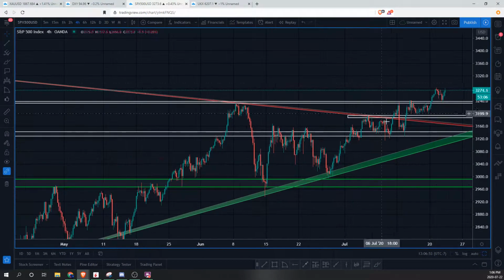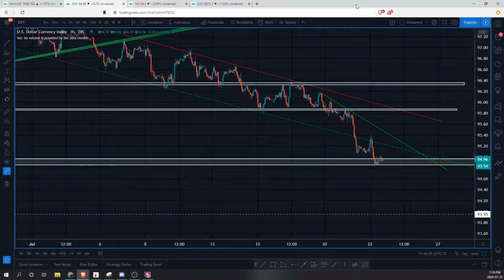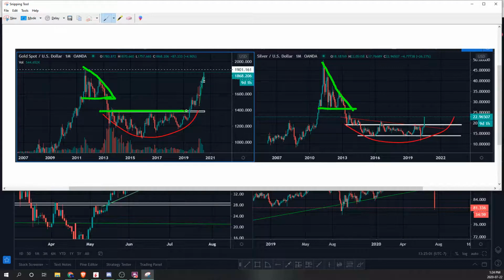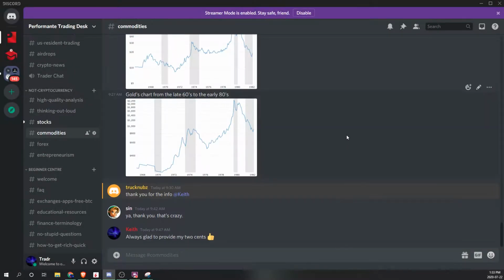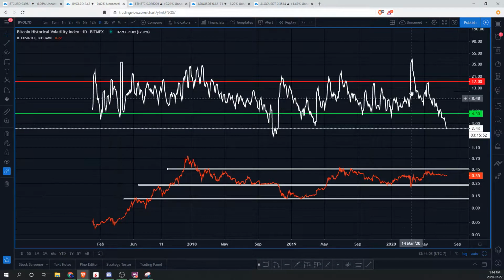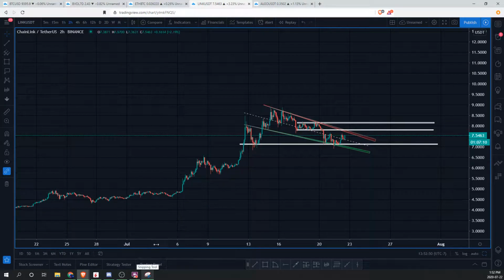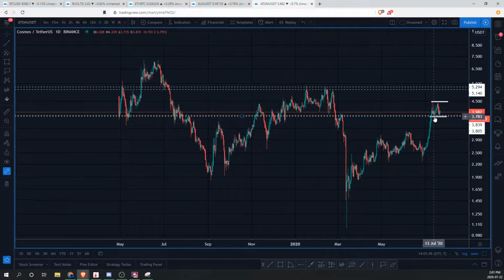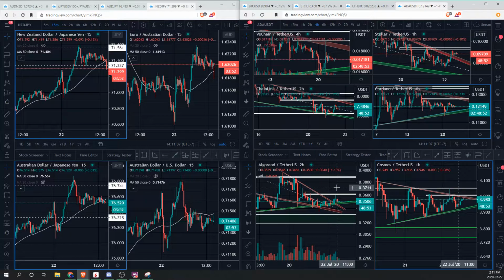Analysis of VET, ADA, LINK and more!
00:25 S&P500
02:54 NASDAQ
04:25 VIX
05:22 Global Equity Markets
06:00 US Dollar Index
11:55 FX Currency Strength
13:35 Silver
29:35 Gold
35:59 Bitcoin
39:36 Altcoin Relative Strength Analysis
41:37 VET/USDT
44:30 XLM/USDT
49:19 ADA/USDT
52:10 ALGO/USDT
56:00 ATOM/USDT
1:02:09 Total Altcoin Market Cap
1:02:48 Bitcoin Dominance Chart

Reliable Crypto Exchanges/products that we use:
1. Binance (worlds BEST exchange)
2. Binance.US (same platform, but US only)
3. Binance Futures (leverage derivative market)
4. Coinbase (exchanging fiat [cash] for crypto)
6. Bybit (short/long derivative market with leverage)
8. Ledger (Safe storage of your investment)